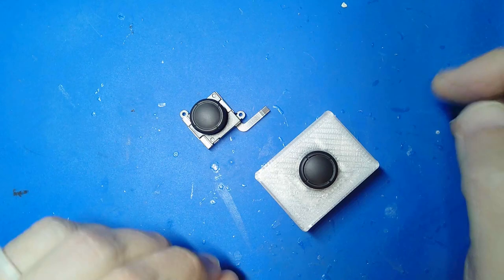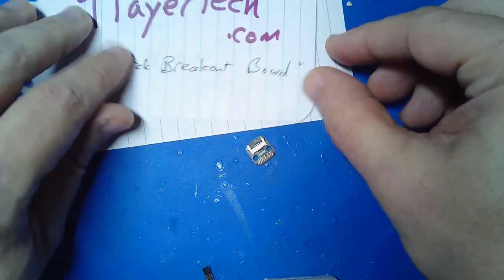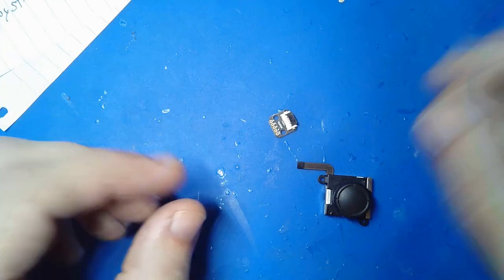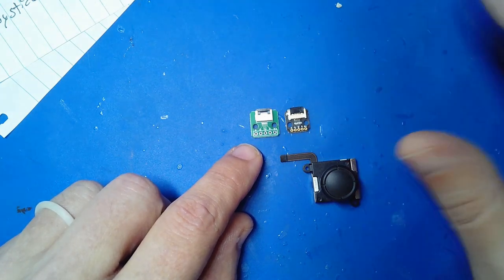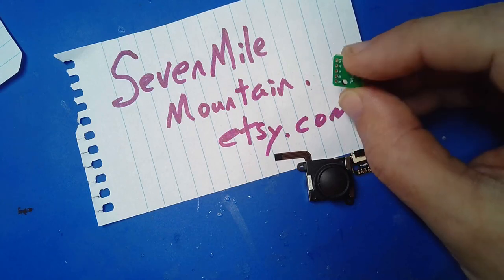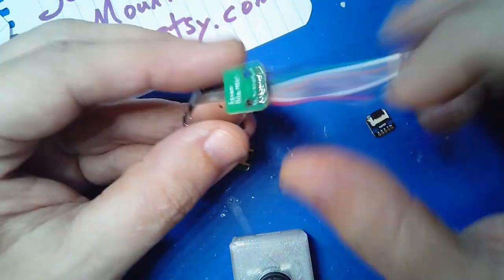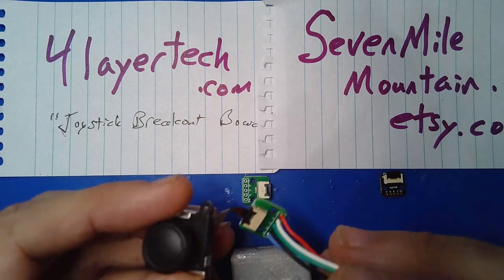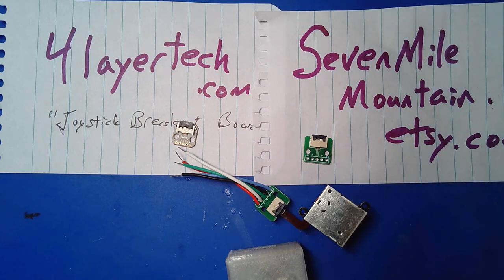DIY JoyCon Joysticks With Breakout Boards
My current solution for interfacing JoyCon style replacement joysticks (with their carbon ribbon cable) and microcontrollers.